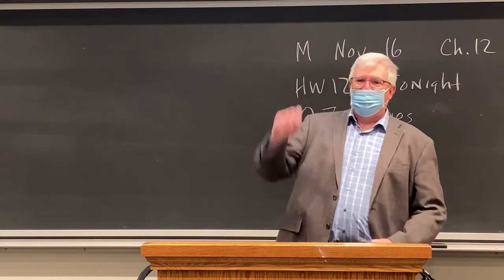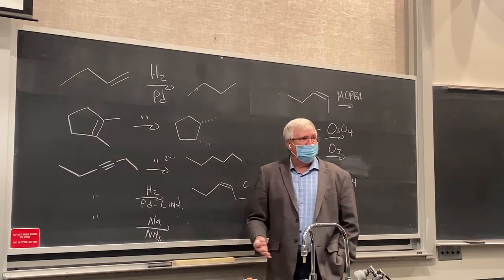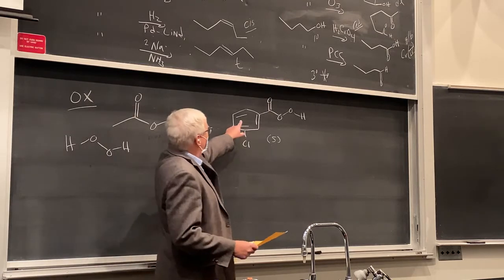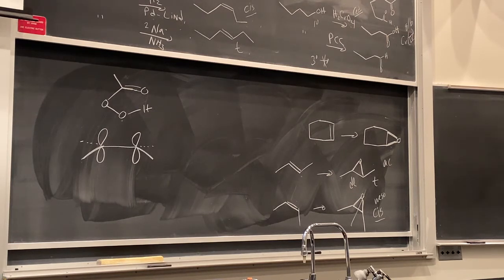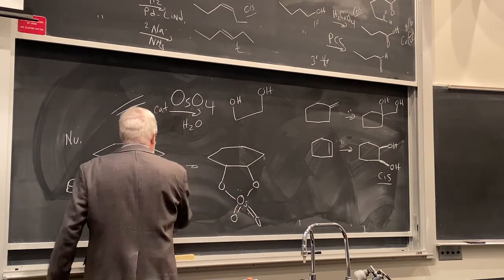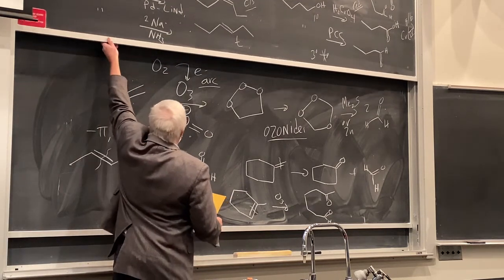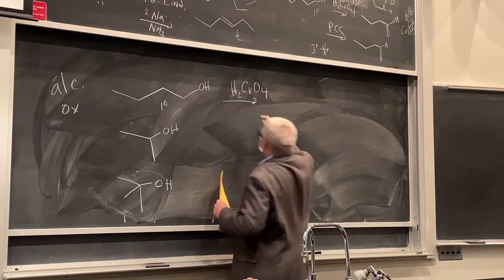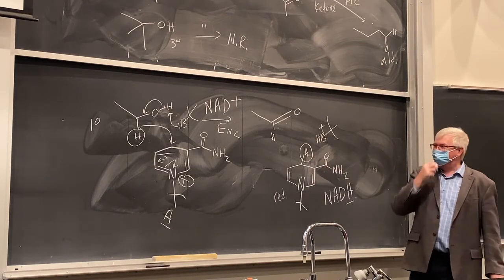OChemRedOxII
OChem Reduction Ox II